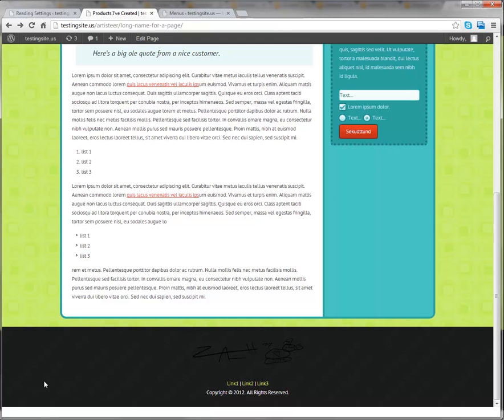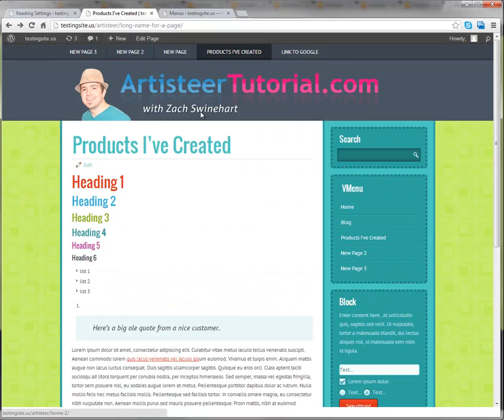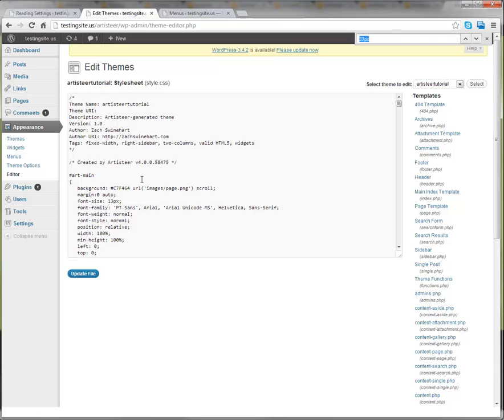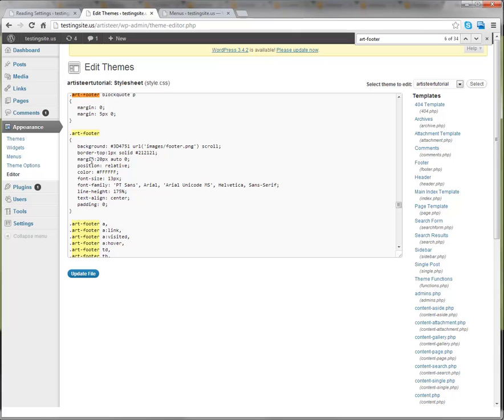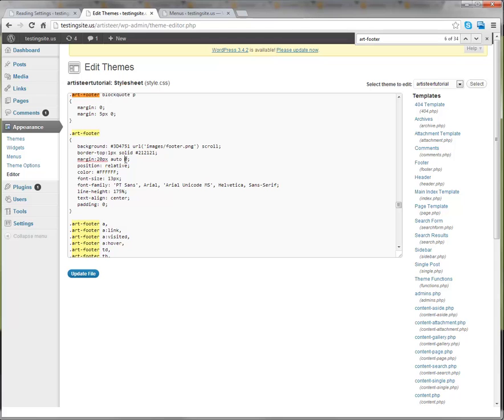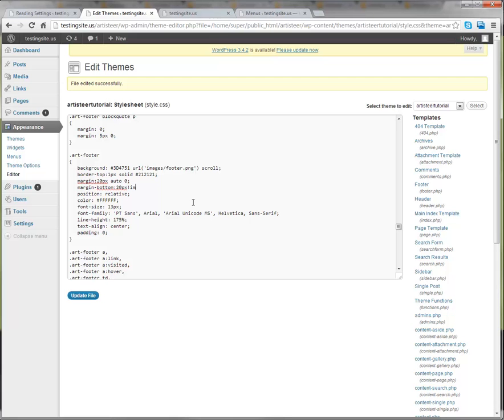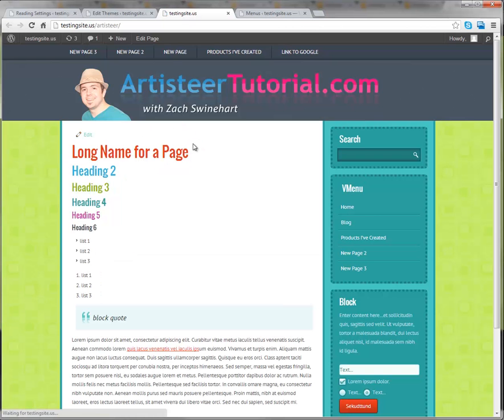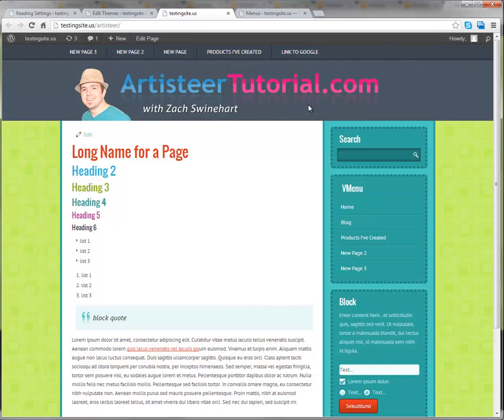How to add a margin below your footer on a Wordpress site made in Artisteer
If you want to give some space between your footer and the bottom of the browser window, this video will show you how.